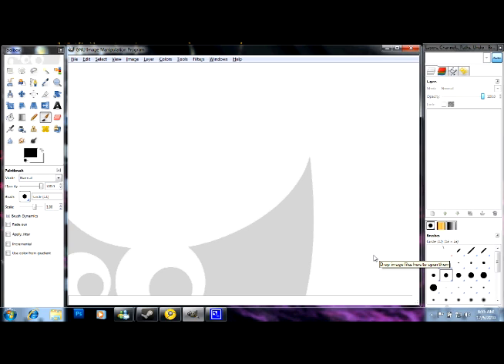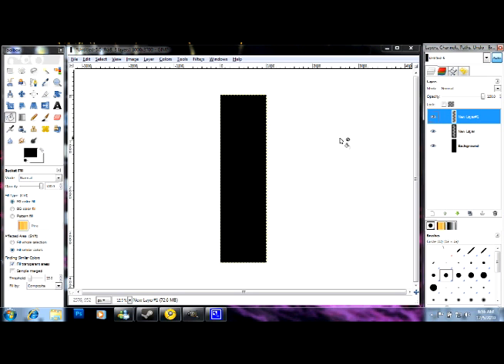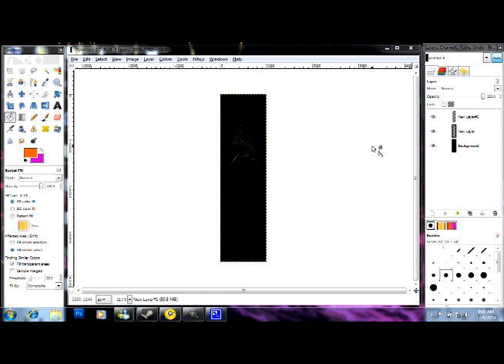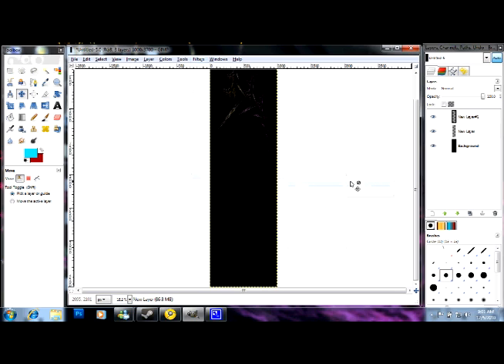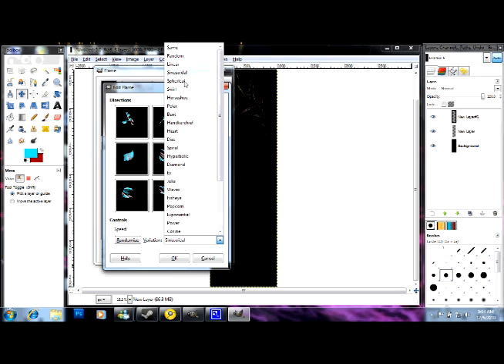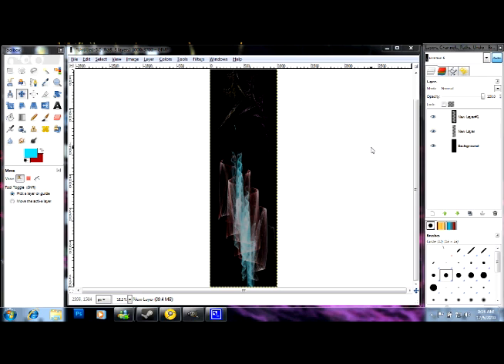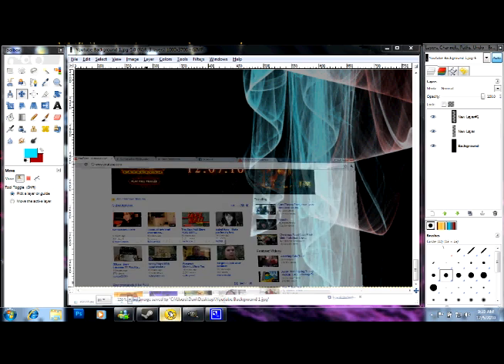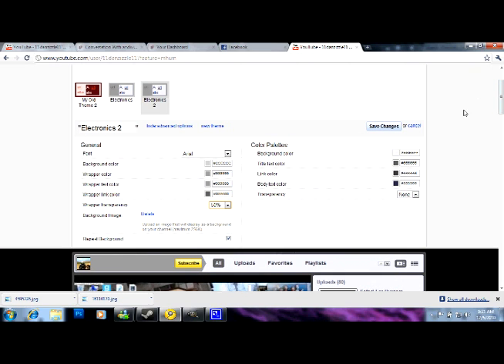How to make a youtube background in gimp 2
A Very basic tutorial on how to make a youtube background in gimp 2. I have not made any tutorial videos in quite some time so i thought it would be nice :/